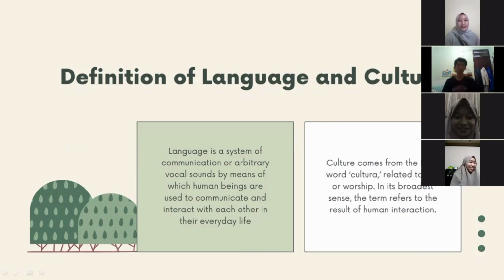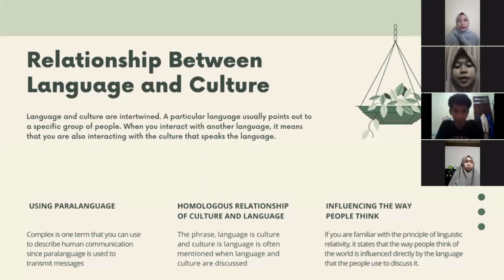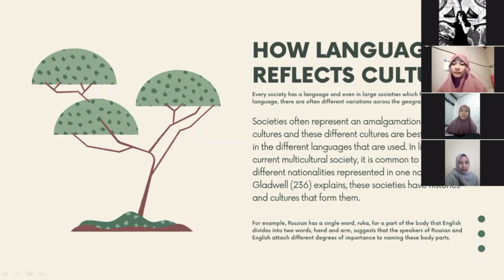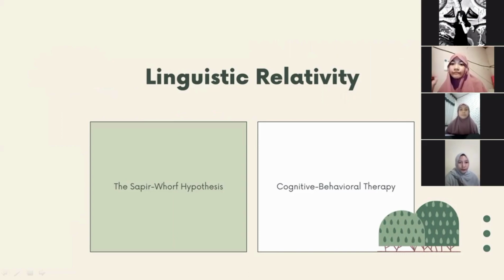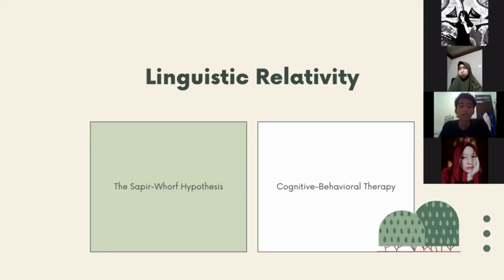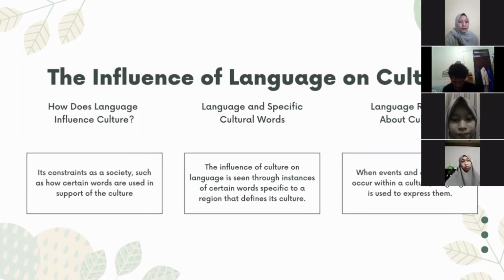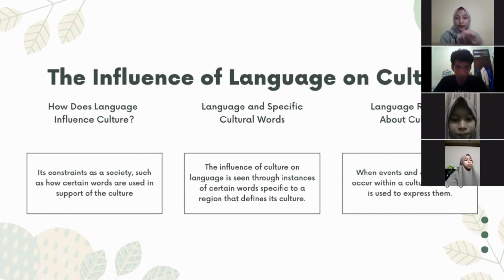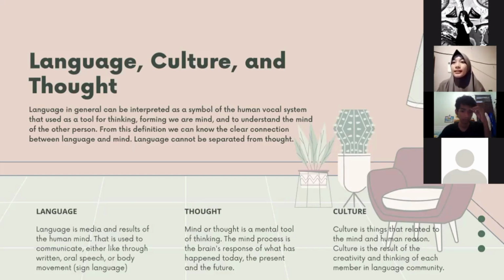Language and Culture